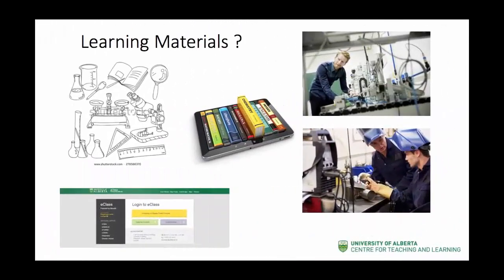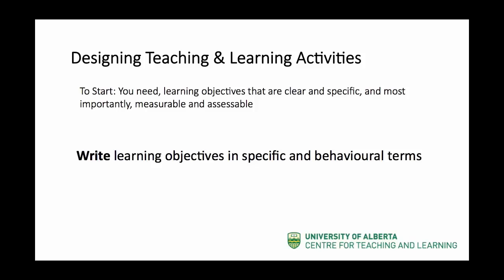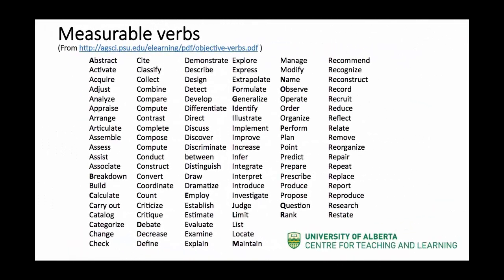Module 3 Instructional Strategies Narration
Learn to select the instructional strategies and design of teaching and learning activities.